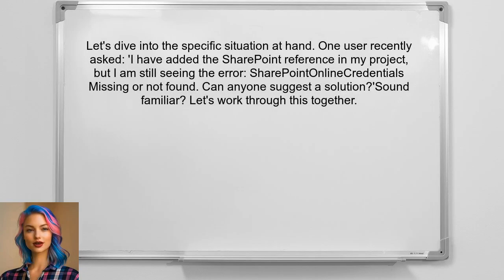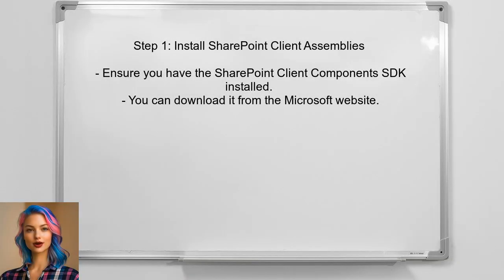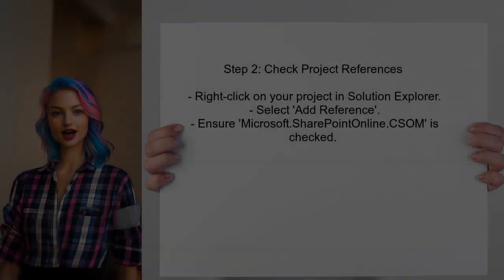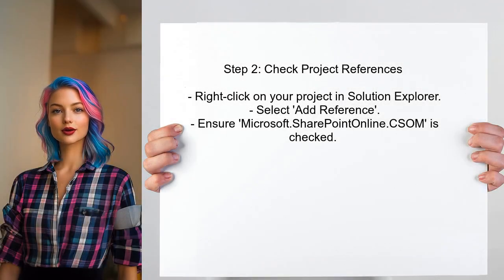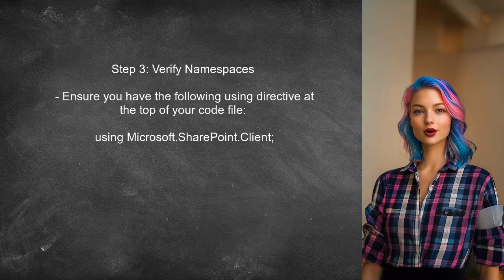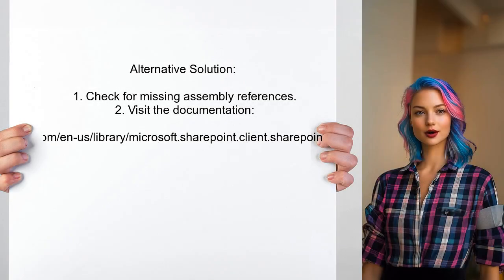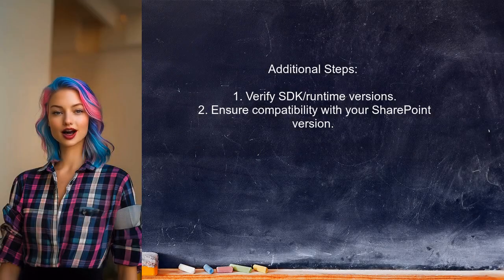Fixing SharePointOnlineCredentials Missing Error in PowerShell: A Complete Guide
In this video, we tackle a common issue faced by PowerShell users when working with SharePoint Online: the missing SharePointOnlineCredentials error. Whether you're automating tasks or managing your SharePoint environment, encountering this error can be frustrating. Join us as we provide a comprehensive guide to understanding the root causes of this problem and walk you through step-by-step solutions to fix it effectively. Get ready to streamline your SharePoint Online experience!

Today's Topic: Fixing SharePointOnlineCredentials Missing Error in PowerShell: A Complete Guide

Related to